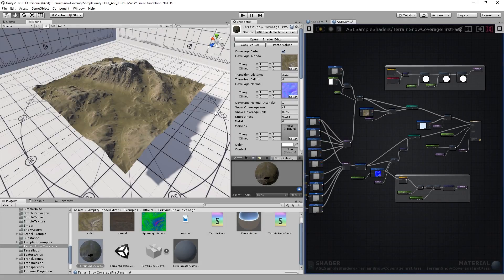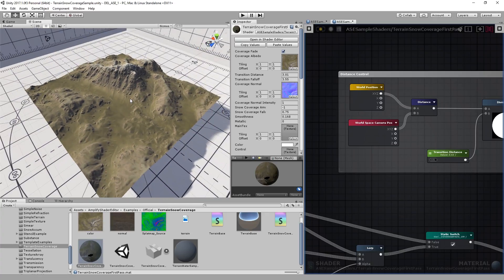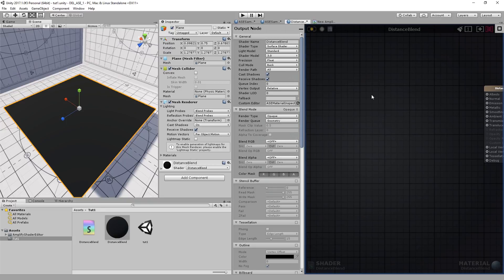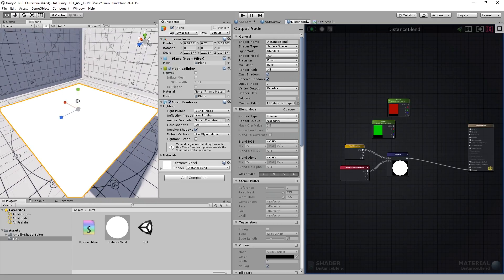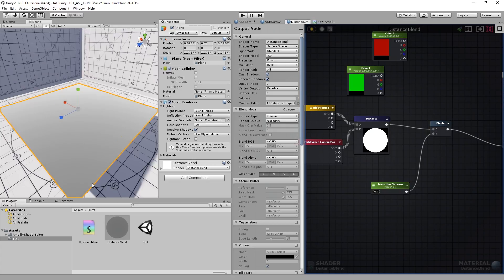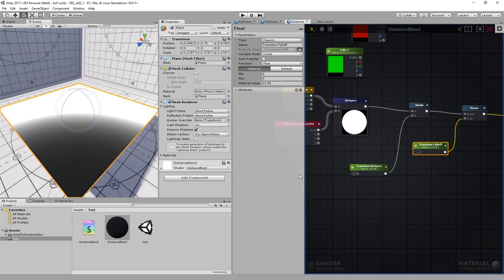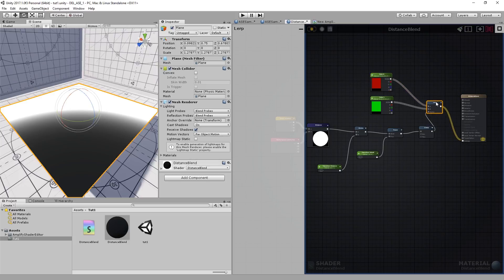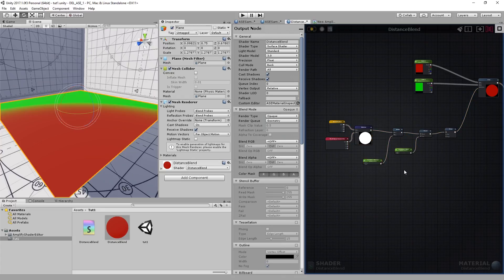Amplify Shader Editor - Distance Blend Tutorial [ Part 1 ]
Part 1 - Learn how to build a flexible distance based blend mask (Position and Falloff) and how to convert your node network into a reusable Shader function.

Part 2 - Quickly create a simple Shader Function using your existing node network for distance based blending effects.